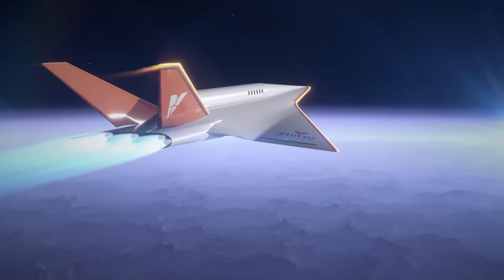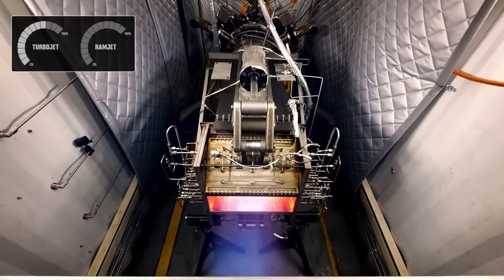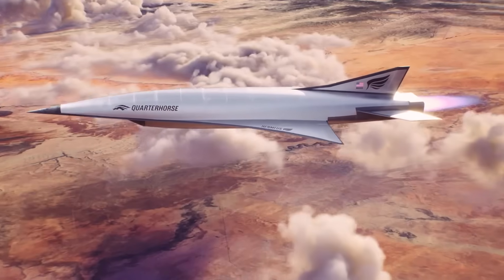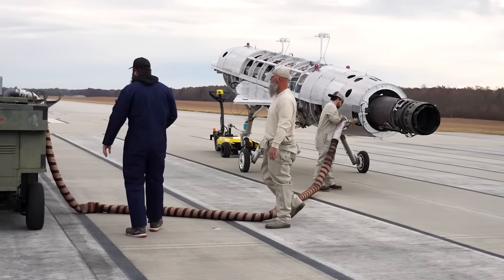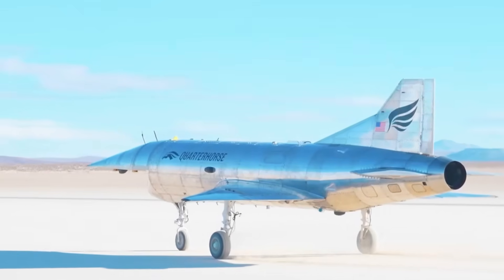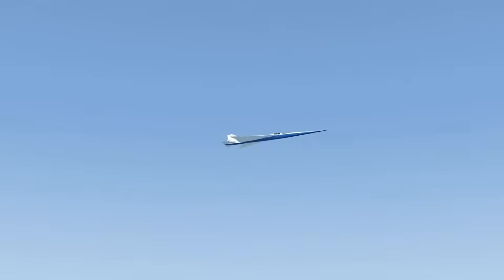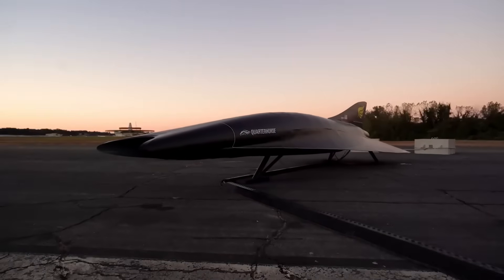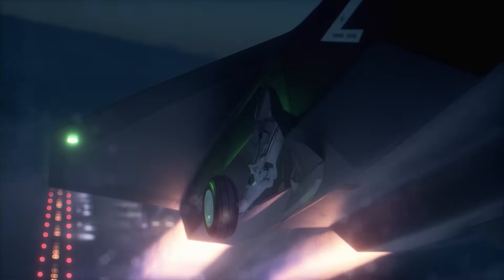US Military’s Hypersonic Jet That Breaks Light Speed Ready to Fly to Russia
The fastest hypersonic jet has just been unveiled by the U.S. military! The Quarterhorse, made by Hermeus, is designed to fly faster than any plane before. It sets new records in speed and changes the future of flying. While Russia works on hypersonic jets, the U.S. military has taken a big step ahead with this advanced aircraft. It uses special Chimera engines to go faster and farther than other aircraft. What makes this jet so special? How will it change military power around the world?